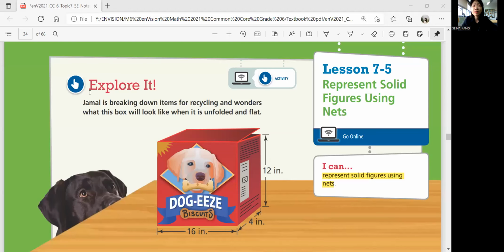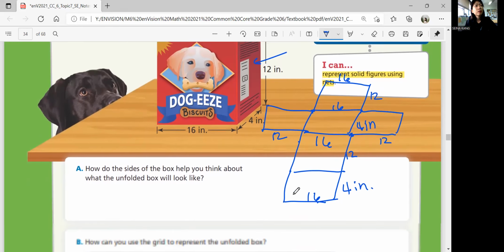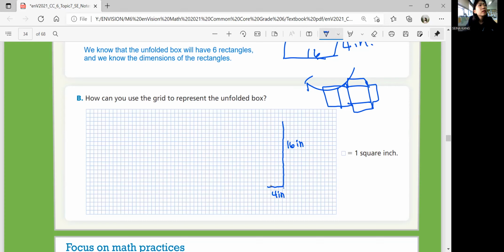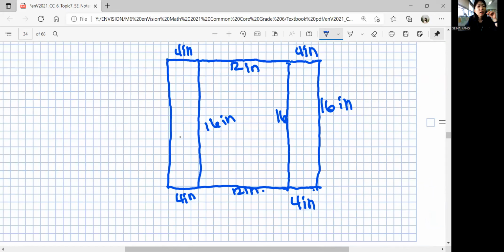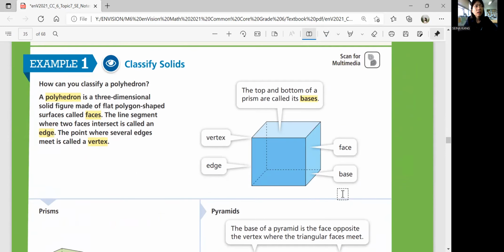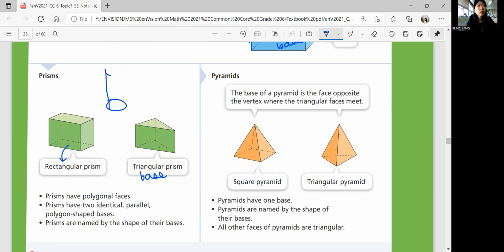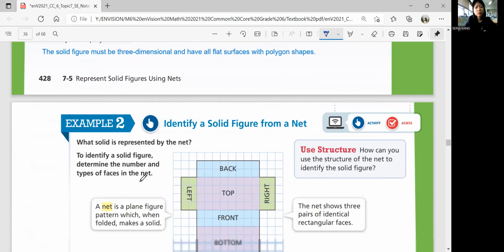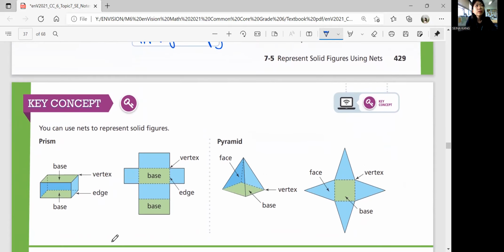EnVision Math 6 Lesson 7-5: Represent Solid Figures Using Nets